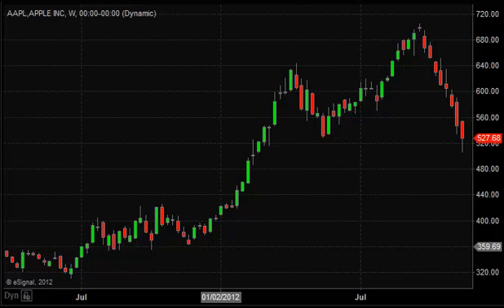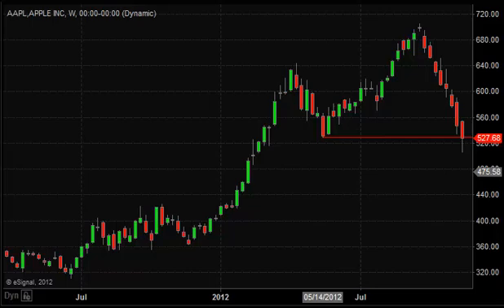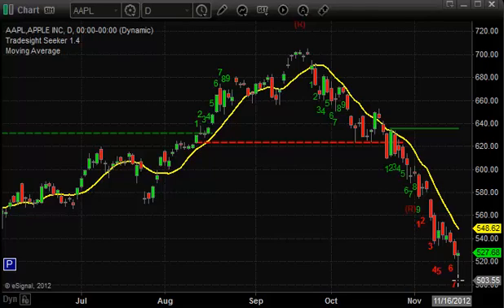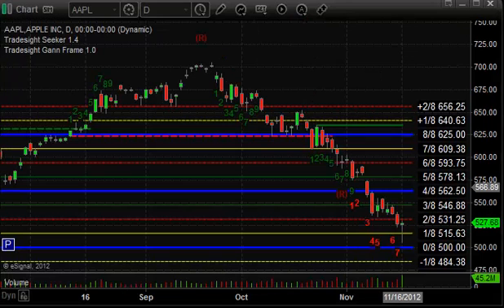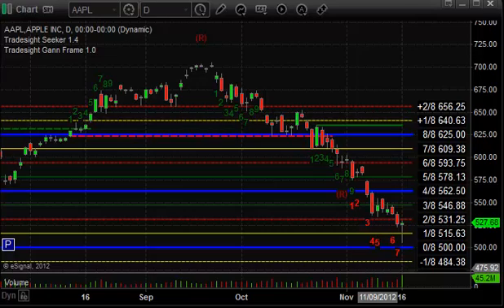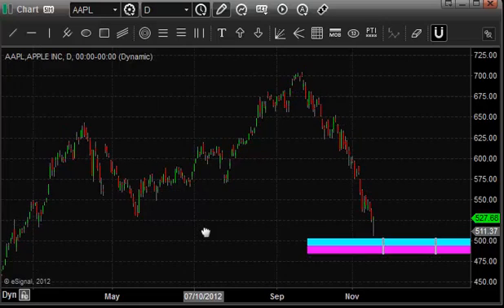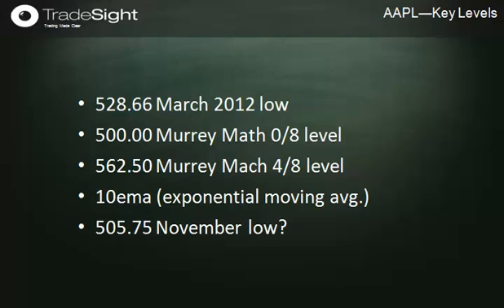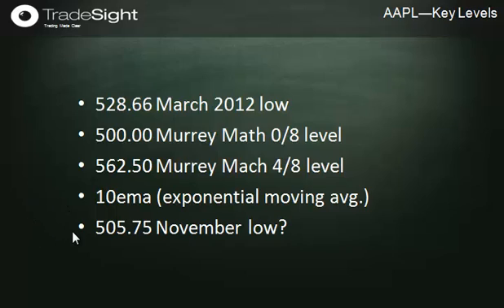Stock Trading: AAPL Key Technical Levels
Watch this video to see the near-term key levels  that the Tradesight analysts are using.